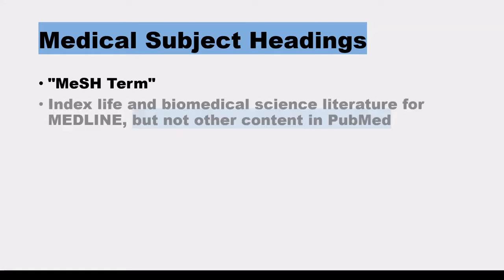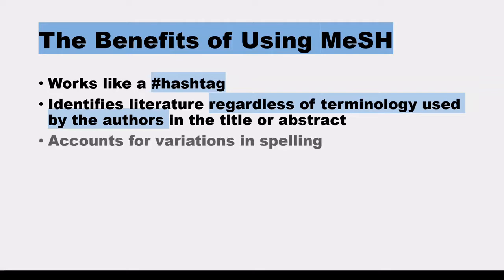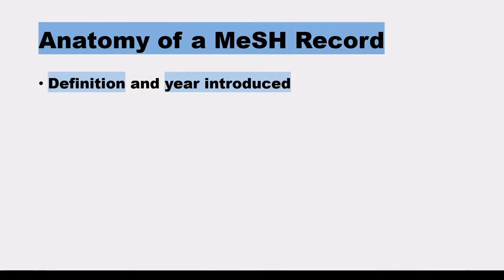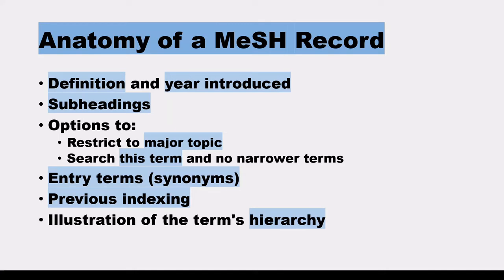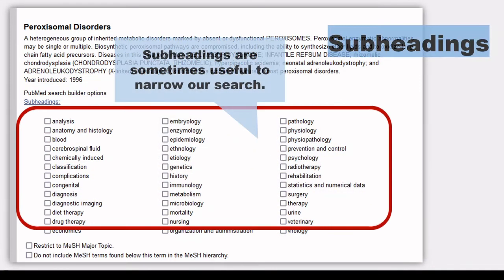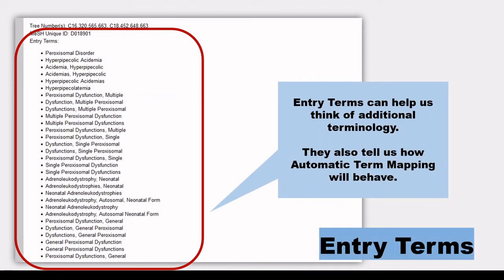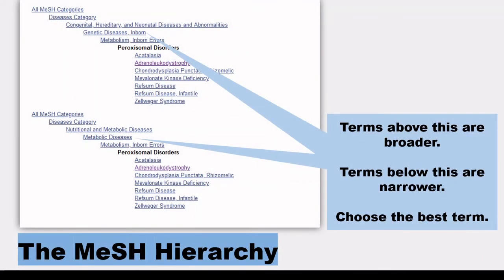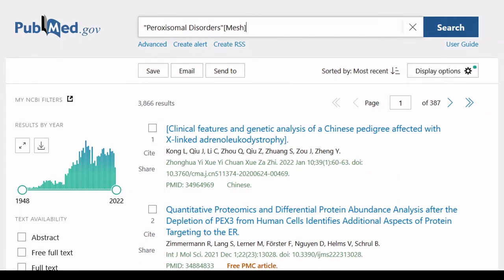PubMed: Find Subject Headings